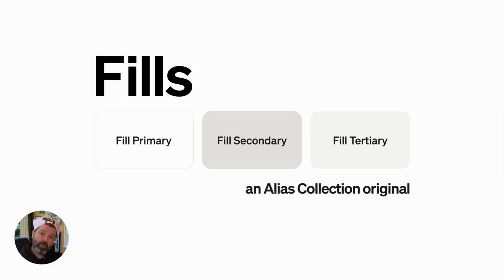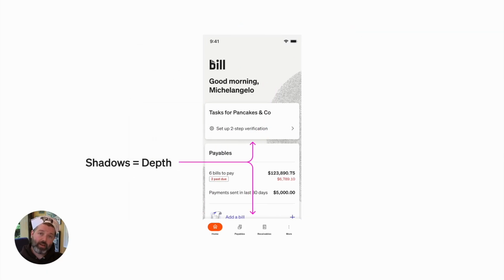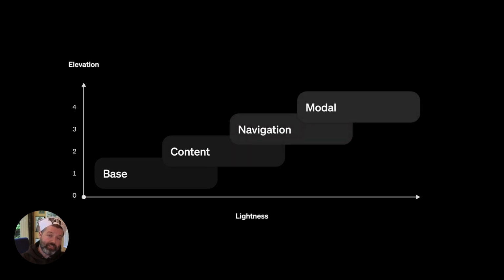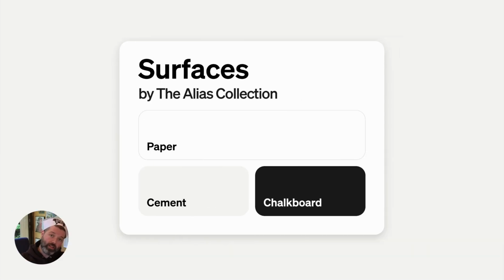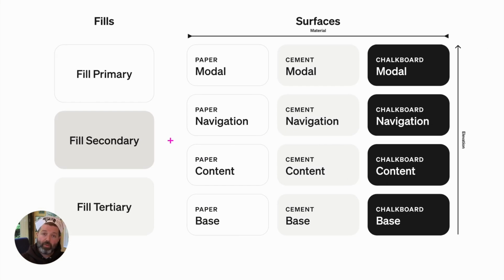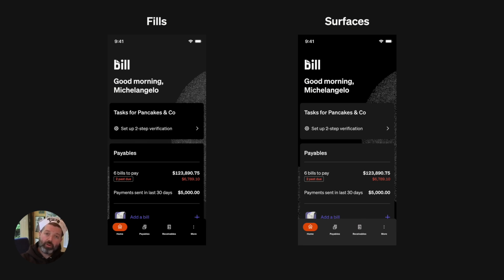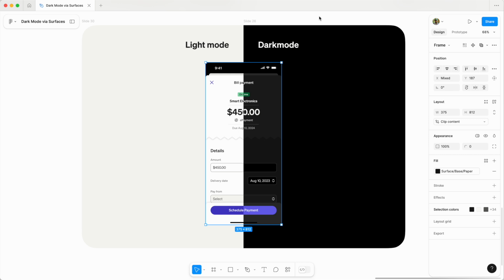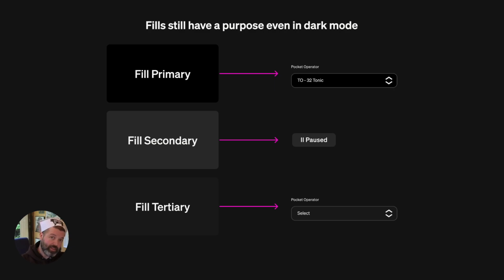Dark Mode via Surfaces - A Design System Solution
Last year the mobile design system team I lead released an update to our color foundations that would make supporting dark mode very simple for designers. I want to tell you all about how we did it, and how it works!